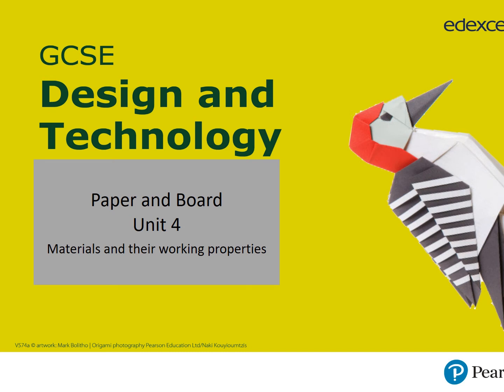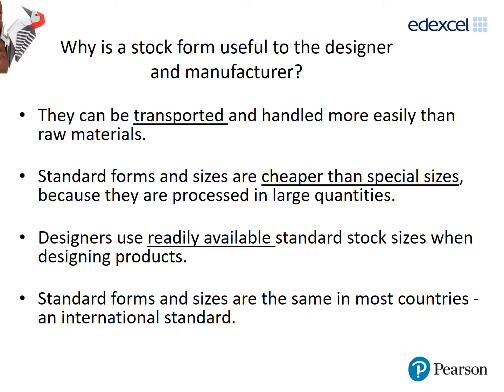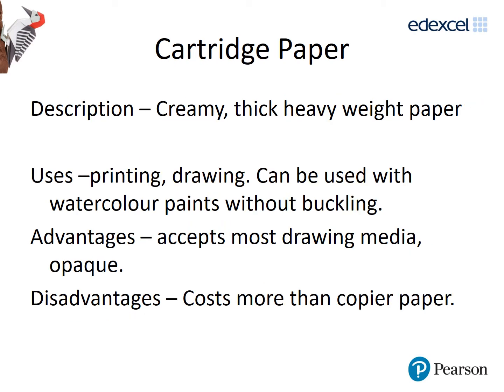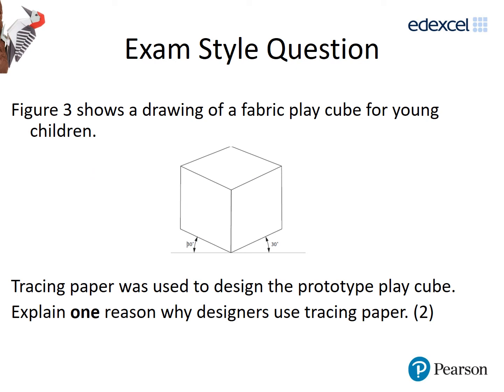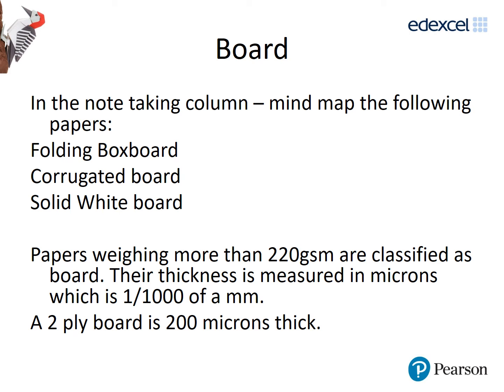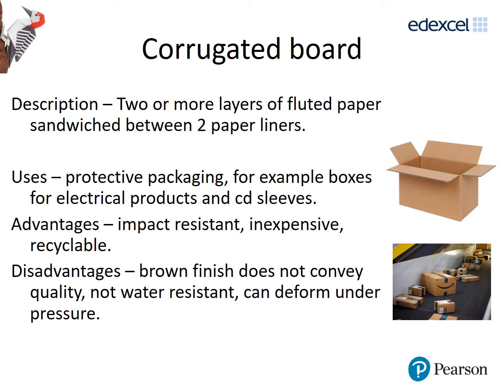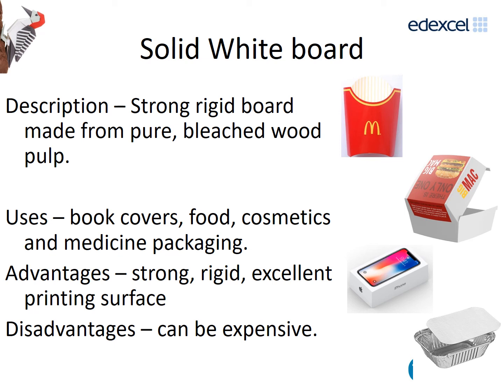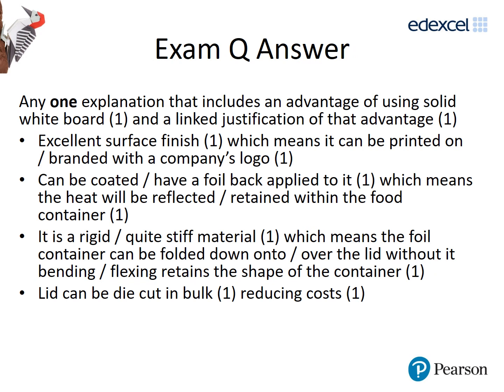DT L2 Papers and boards